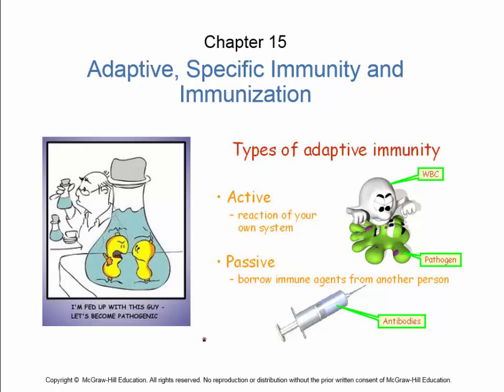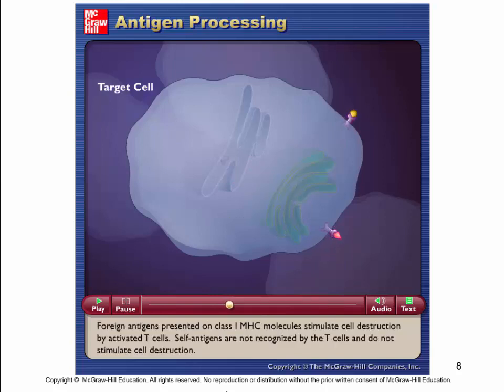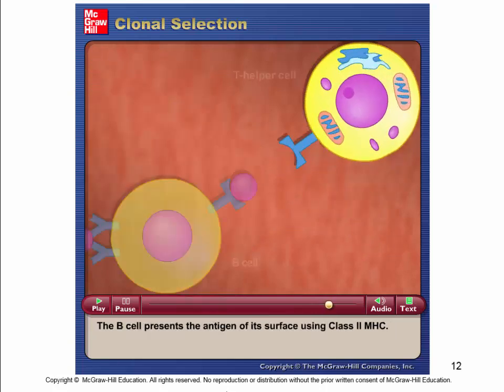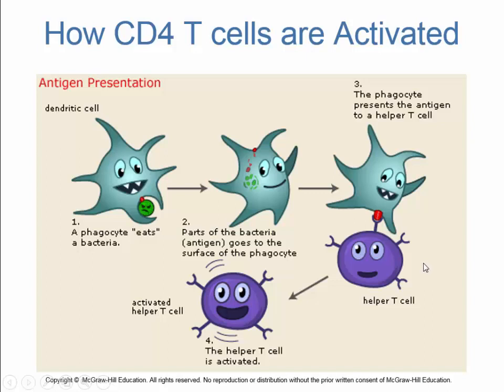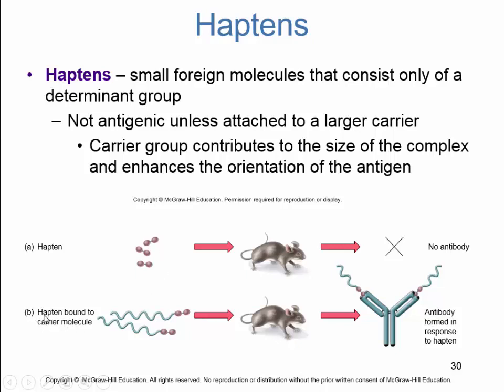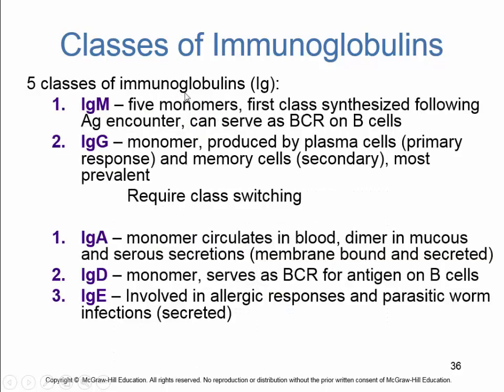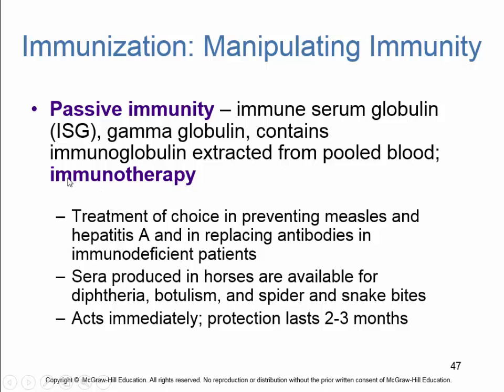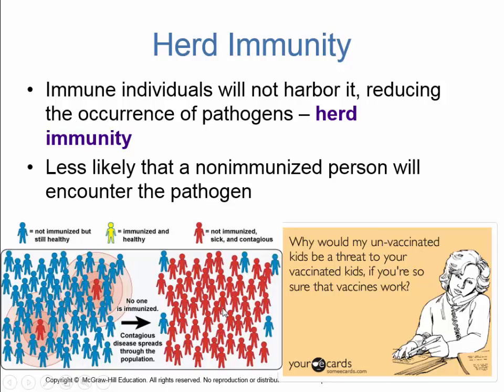Adaptive Immunology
B cells, T helper 1 cells, T helper 2 cells, T helper 17 cells, T regulatory cells, and Killer T cells